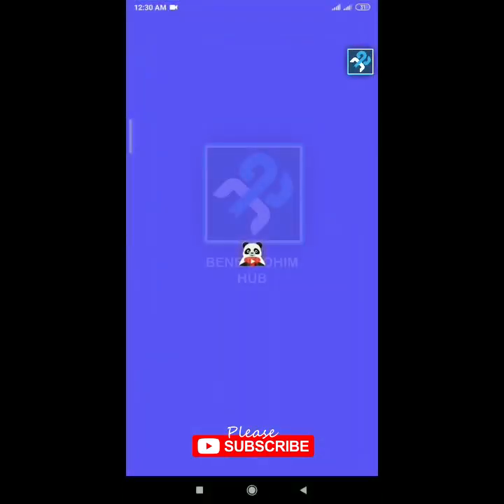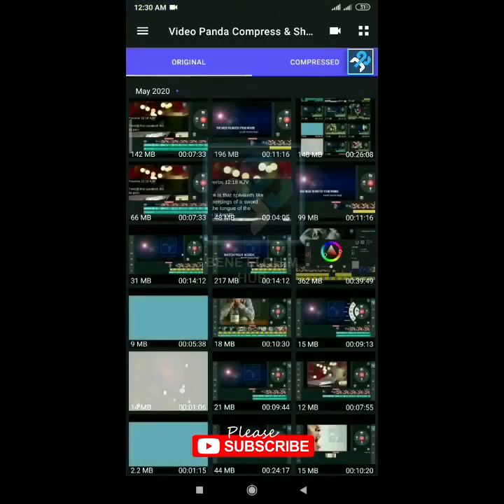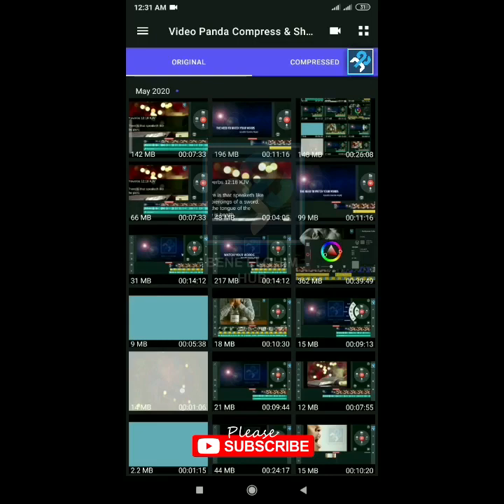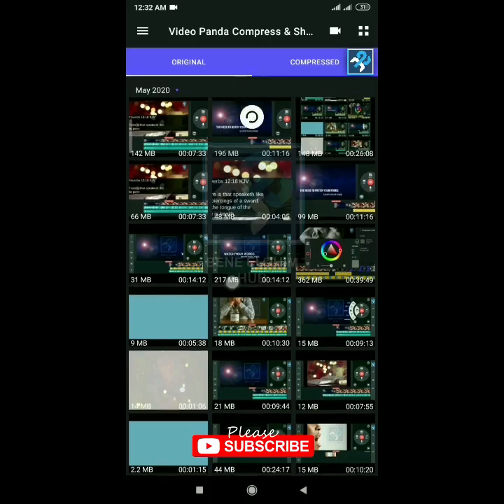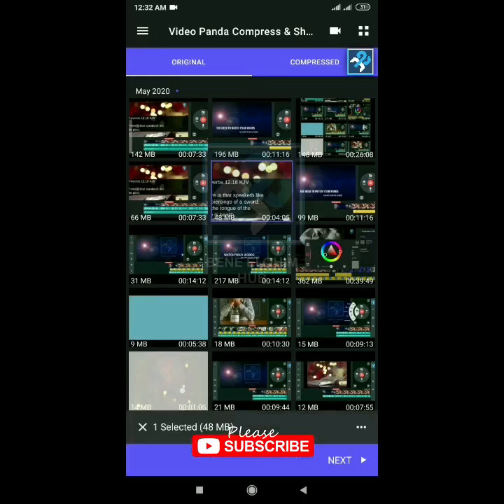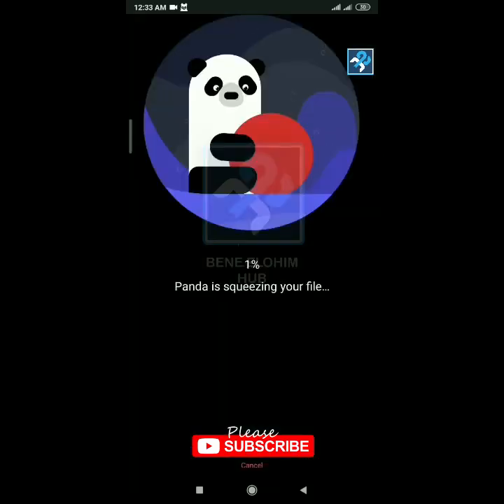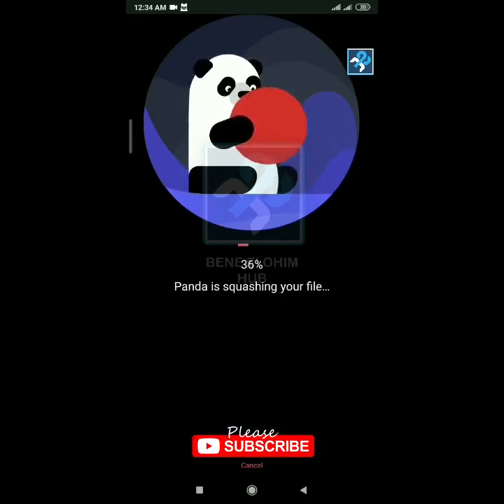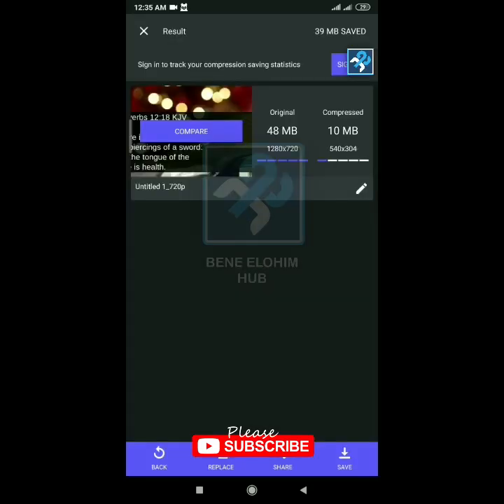13. How to Reduce Videos with Large Size | Complete Video Creation & Editing Bootcamp | Bonus